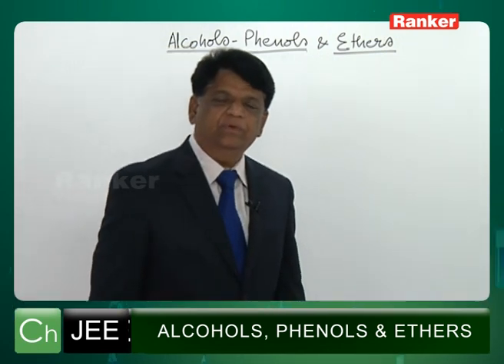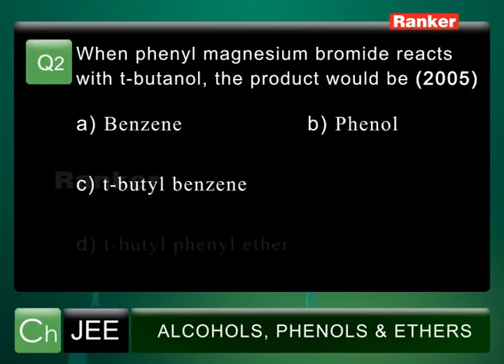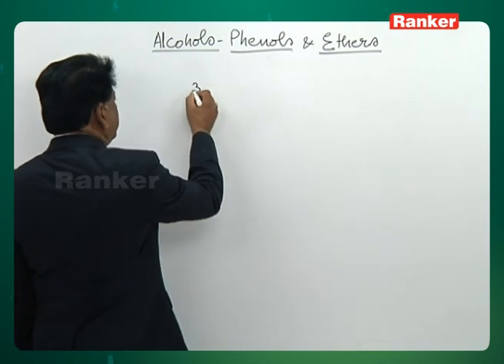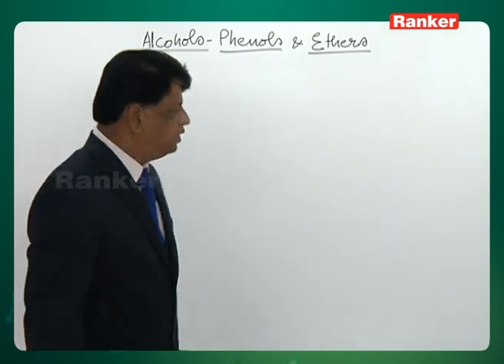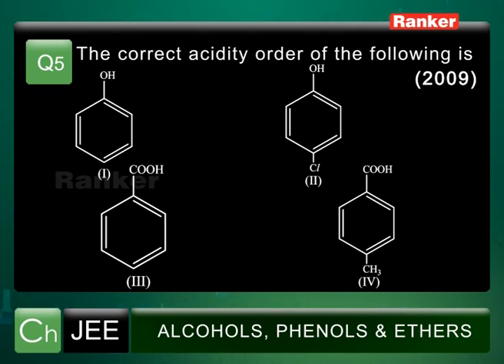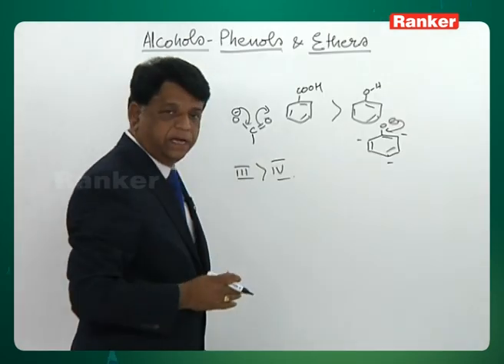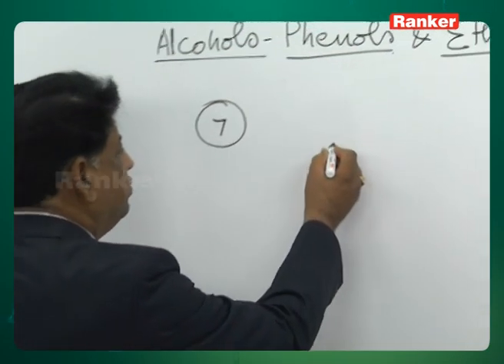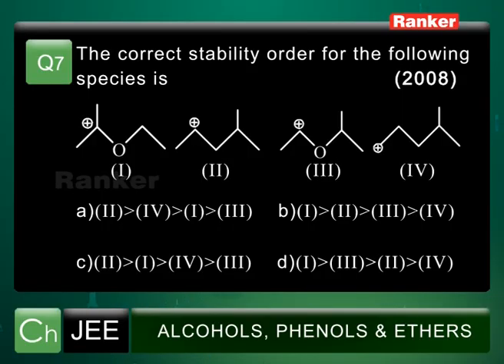Alcohols, Phenols and Ethers | Chemistry | JEE MAIN 2023 | TS EAMCET | AP EAPCET | NEET 2023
This lecture video deals primarily with Alcohols, Phenols and Ethers in Chemistry which is briefly explained by Dr. Ramidi Prasad Reddy Sir.